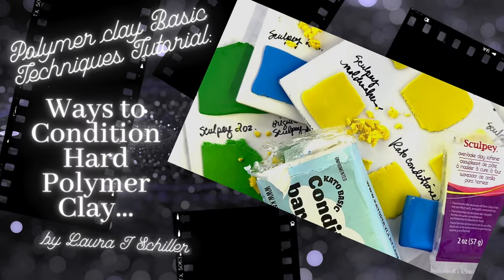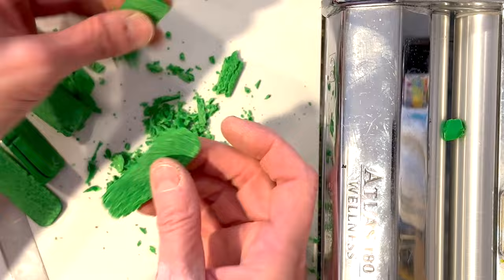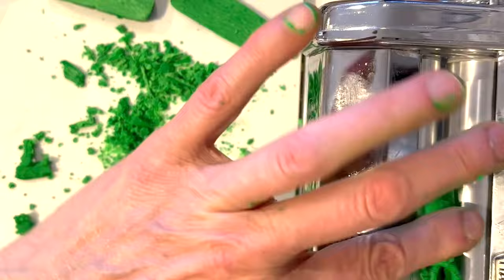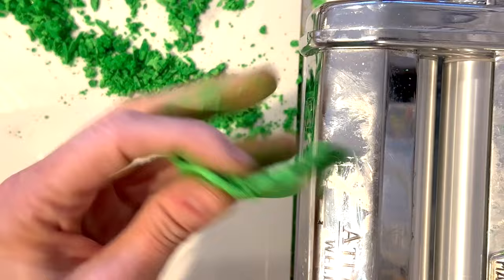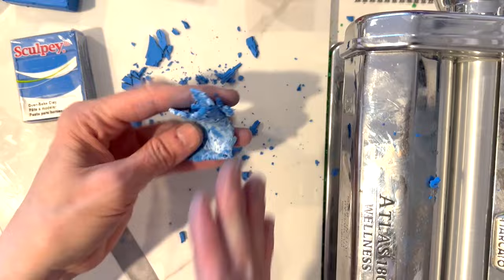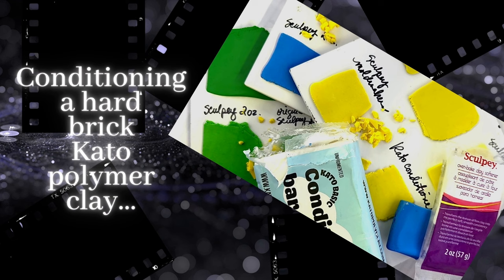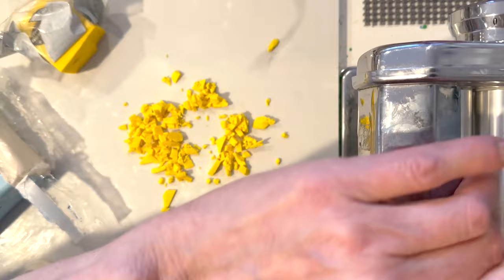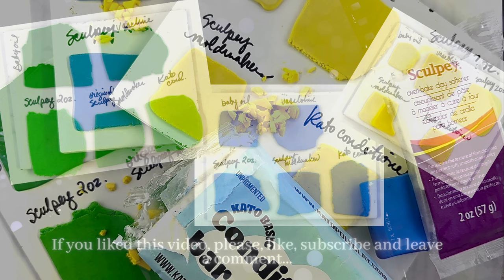POLYMER CLAY BASIC TECHNIQUES TUTORIAL: WAYS TO CONDITION HARD POLYMER CLAY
This video focuses in on conditioning polymer clay…especially really HARD polymer clay!! I show you a number of different ways and things to use to help get your clay moving again, even when you think it is completely DEAD!! LOLOLOL!! So, if you get a chance, please, I hope you will CHECK THIS ONE OUT!!

00:00 Tutorial Titles & Materials
00:13 Conditioning and Storage of Liquid Sculpey polymer clay…
02:58 Conditioning a very old and hard brick of some Fimo “Original” polymer clay…
14:37 Conditioning a hard brick of some Sculpey III polymer clay…
20:41 Conditioning a hard brick of Kato polymer clay…
27:17 A Little something extra where an idea and a curiosity come together…
31:52 End Results

Tools & Materials used in this video:

Hard bricks of Polymer Clay:
Fimo “Original” polymer clay
Sculpey III
Kato Polymer clay
Off brand polymer clay
Liquid Sculpey clay
Baby Oil
Vaseline
Current Sculpey Conditioner in 2 oz. form
Old Sculpey Moldmaker 8 oz.
1 lb. Kato Conditioner
Butter knife
Pasta Machine
A Smooth Tile Surface